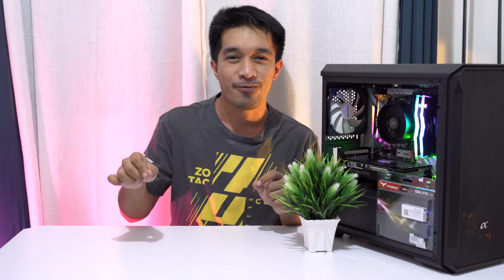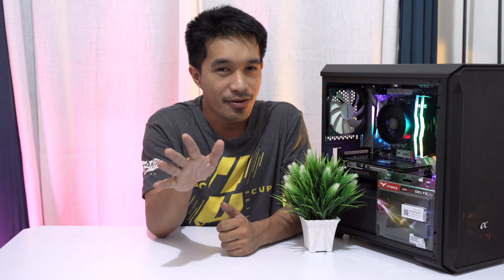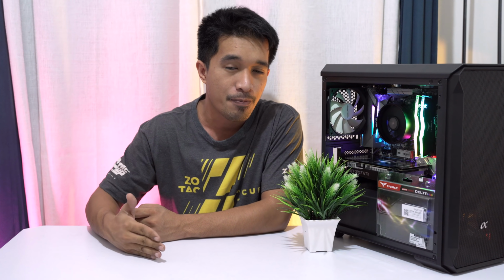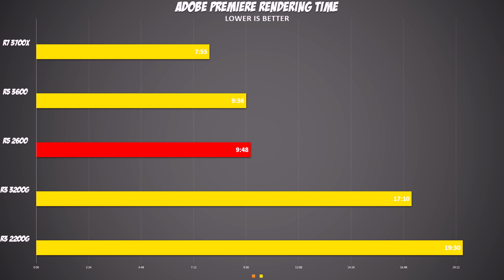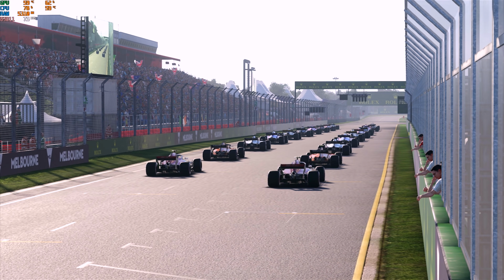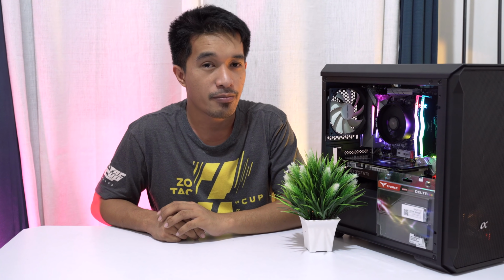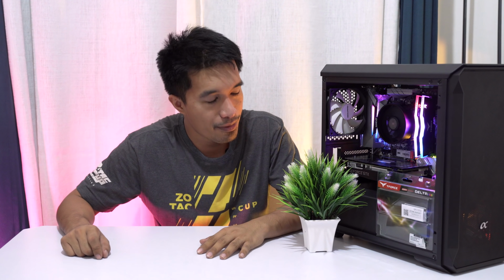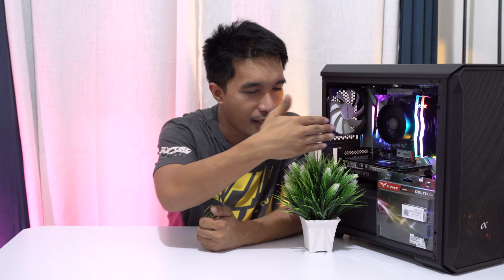PINAKASULIT All Around Php 35K Budget for Streaming, Video or 3D Rendering & Gaming PC Build (2019)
Heto na po ang pinakahihintay niyong build to maximize your budget for the best all rounder build that may serve you in any mild to hardcore activity.

OPTION 1: You may Go 8GB RAM and GTX 1660 TI Video Card
OPTION 2: You may Go 8GB RAM and 1TB HDD Sata 3
OPTION 3: ADD 8900 for RX 5700 Video Card
OPTION 4: LOOK FOR PROMO :D you may have those OPTION 1 OR 2 with 16GB RAM

RECOMMENDED MONITORS:
HKC MB24V1 24" 75HZ  MONITOR
HKC M24G3F 24" 144HZ Monitor Php 7K+ more or less
Asus VP249 24" IPS 144Hz Gaming Monitor at Php 10950 more or less
Asus TUF Gaming VG249Q1R 23.8" 1080 IPS 165hz Overclockable Gaming Monitor

GILMORE, LAZADA, SHOPEE OR LOCAL STORES